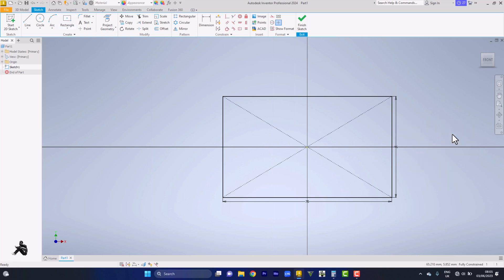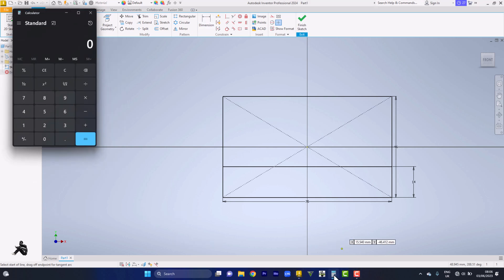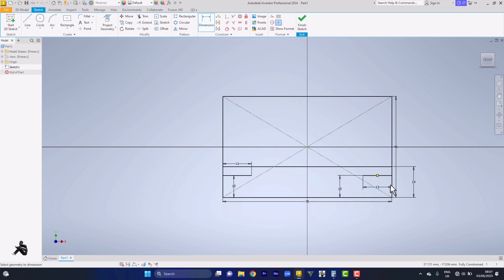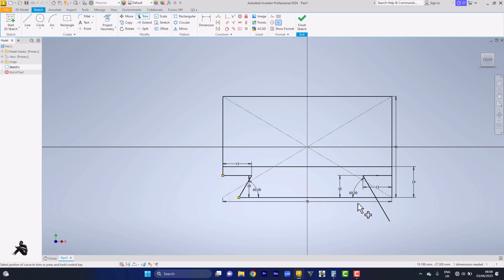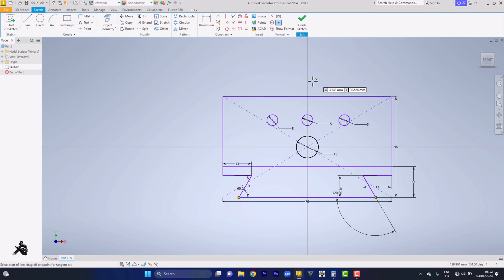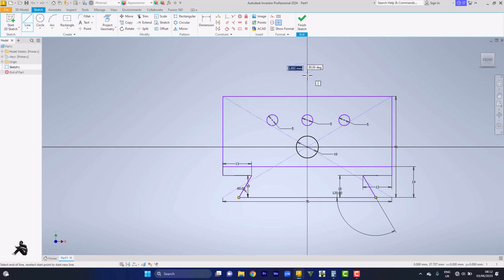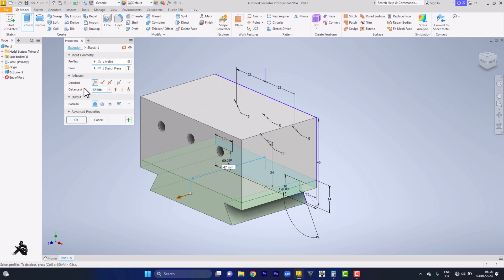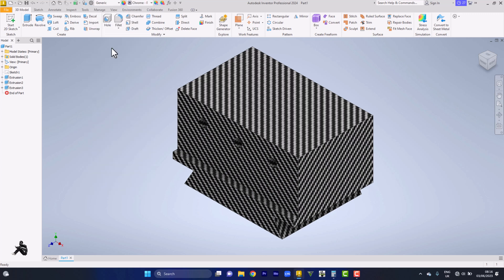Autodesk Inventor Tutorial 2025 - Clamp Part 3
Autodesk investor detailed tutorial.